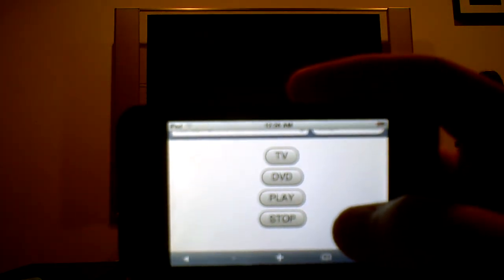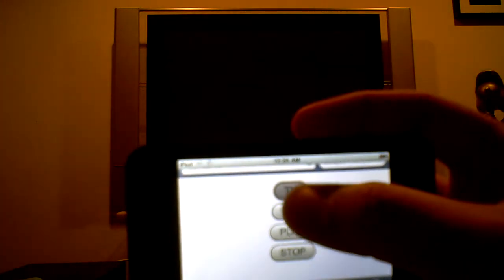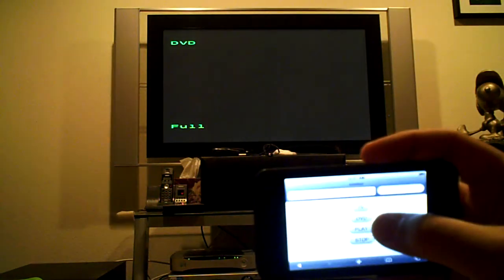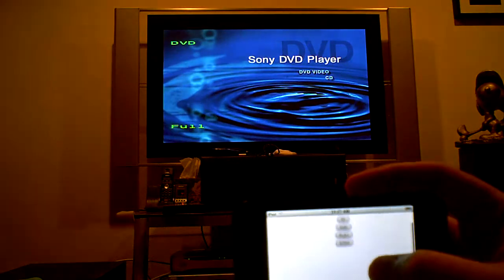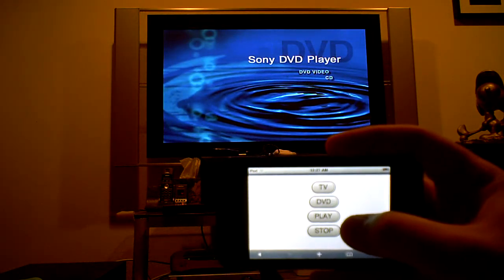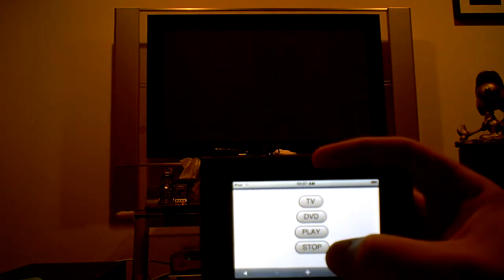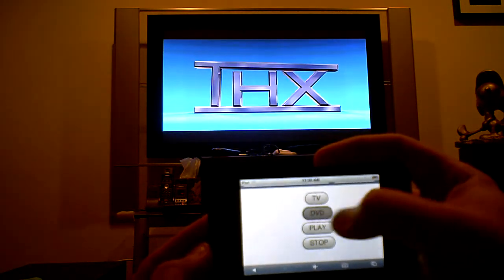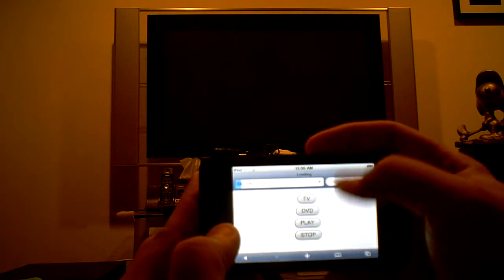Arduino and WiShield Remote Control Demo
This demonstration showcases an Arduino and the WiShield acting as a remote control!

The WiShield allows the Arduino to create it's own adhoc network, which can then be connected to an iPod Touch (no access point or other intermediary is required).  The ATMEGA168 serves up a webpage that consists of 4 buttons, 2 power buttons for the TV and DVD player, and a stop and play button for the DVD.  Based on the buttons that are pressed, the correct infrared code is then transmitted to the TV or DVD player.